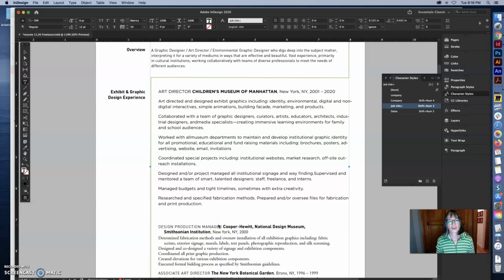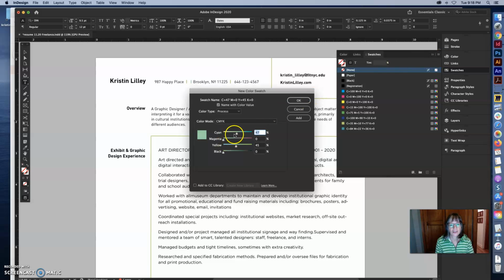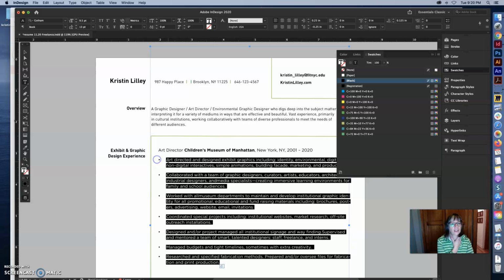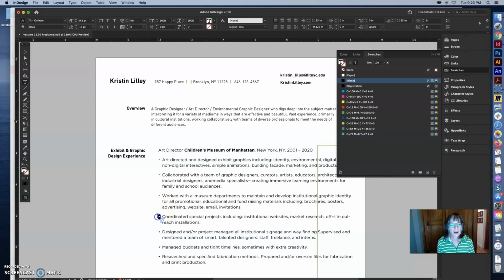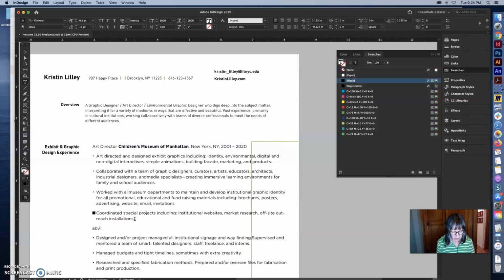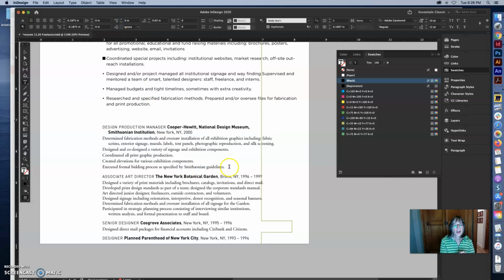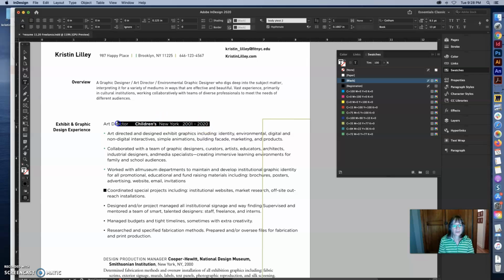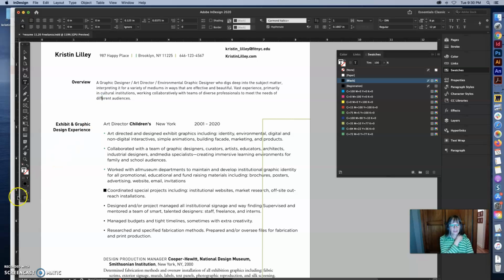11.1 Bullet points